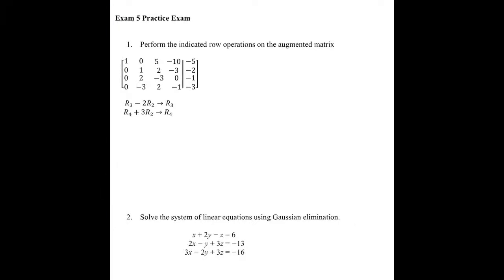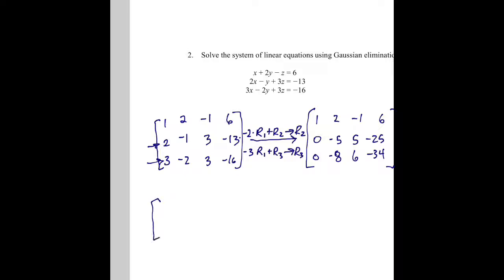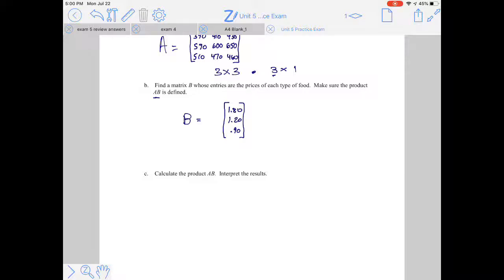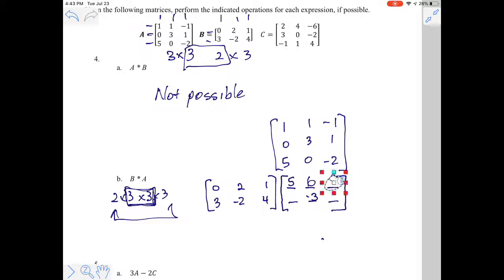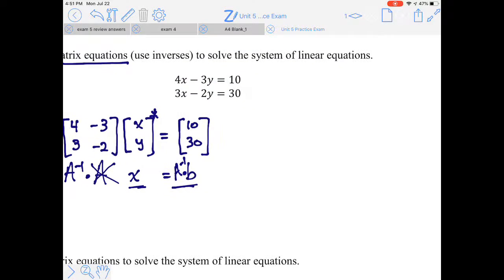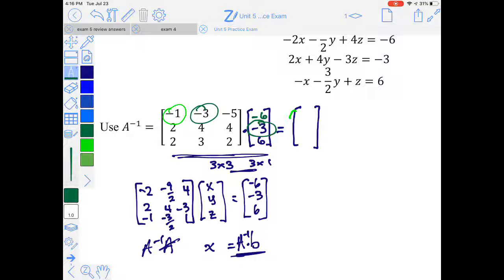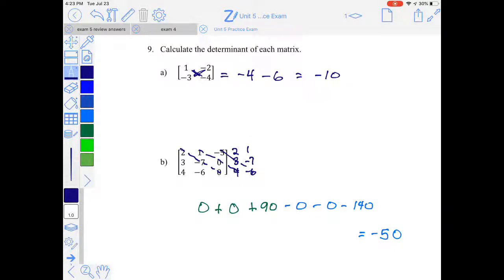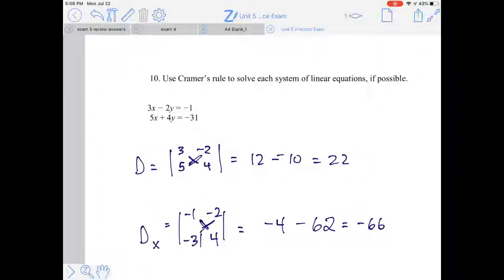Unit 5 practice exam